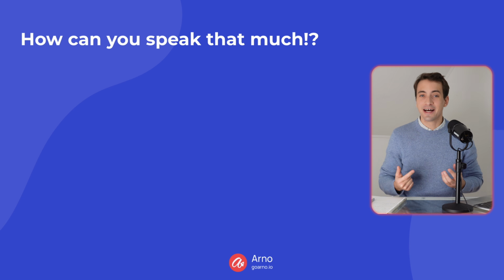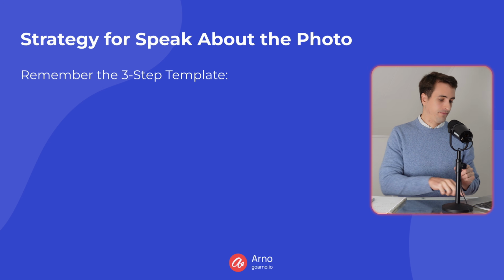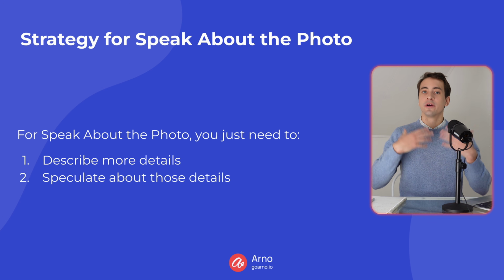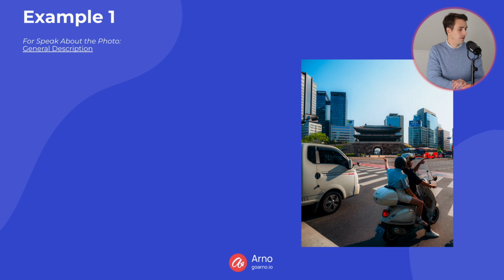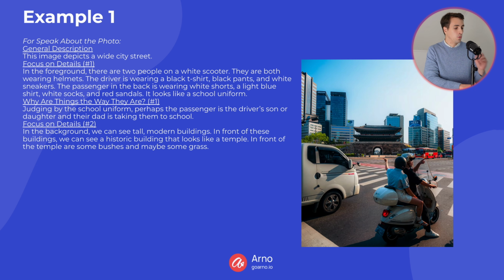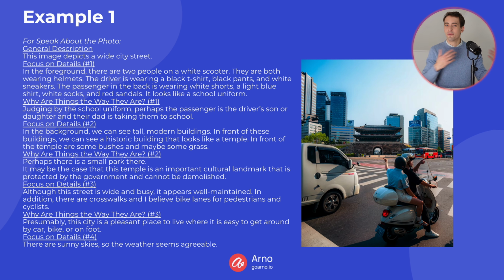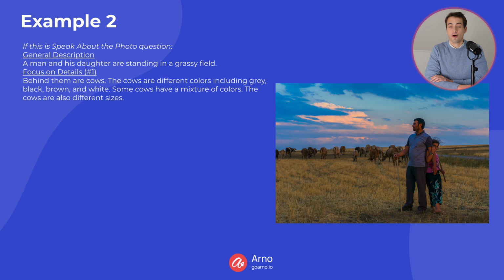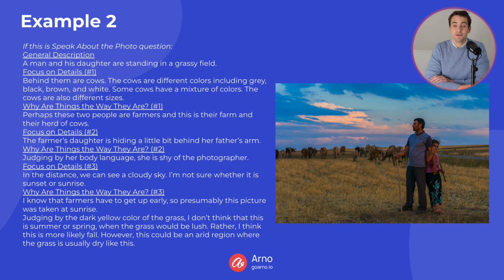Speak About the Photo Template - Duolingo English Test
The key for a high-scoring Speak About the Photo response is to describe and speculate about multiple details. You can simply reuse the 3-step template you learned for Write About the Photo

3-Step Template for Write About the Photo:
1. General Description
2. Focus on a Detail
3. Why Are Things the Way They Are?

For Speak About the Photo, your first 3 sentences will be the same. Then, to add your responses, you will simply pick another detail to describe and speculate about. Keep repeating that for 3 or 4 more details or until you run out of time.